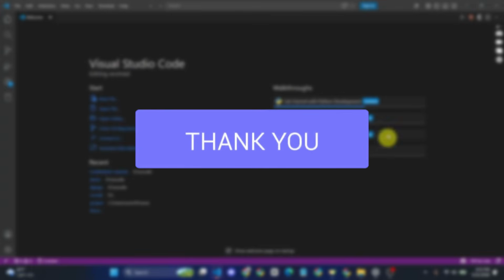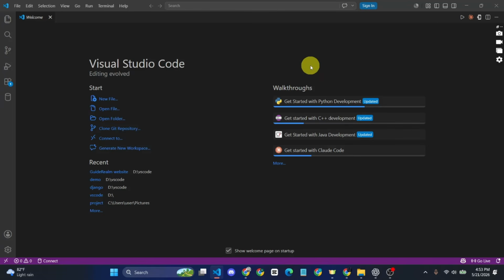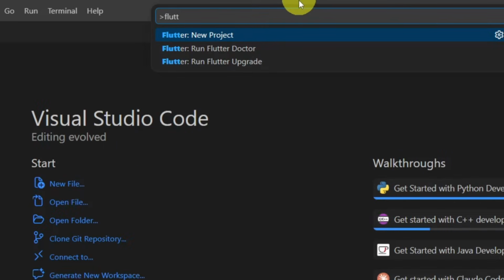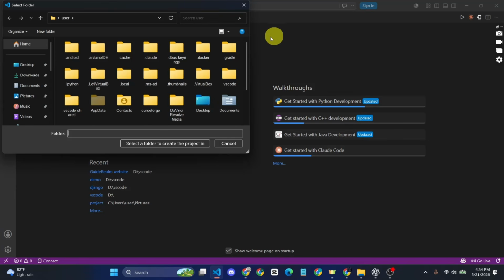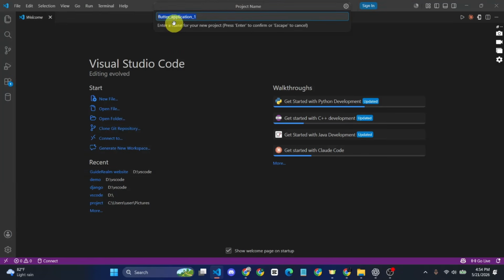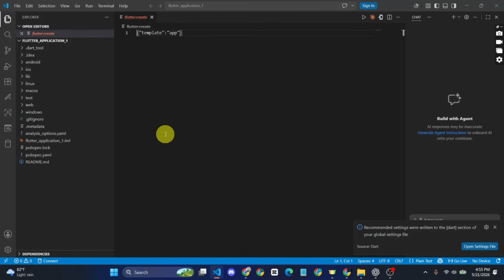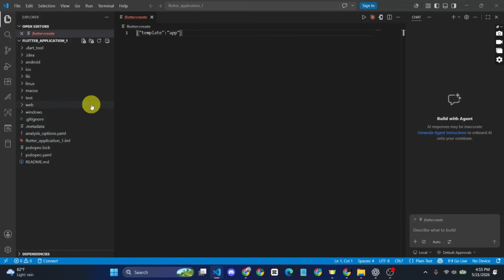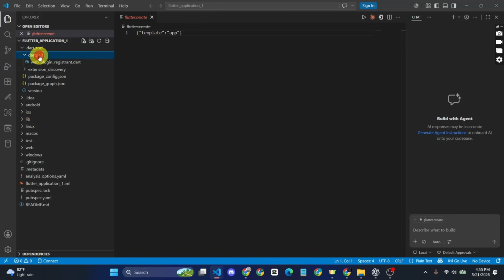How To Create New Flutter Project In VS Code - Full Guide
Learn how to create new flutter project in vs code in this video.

GuideRealm